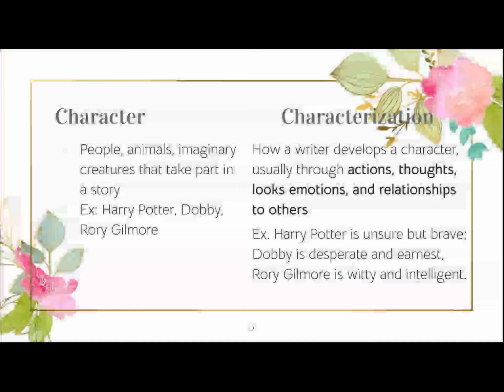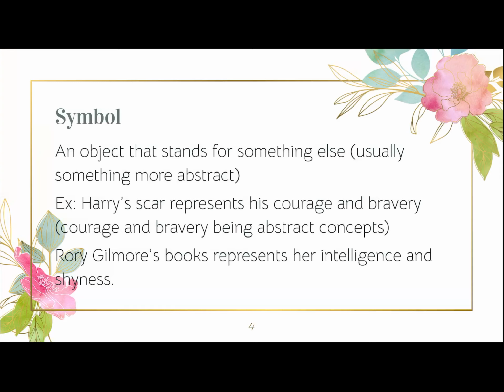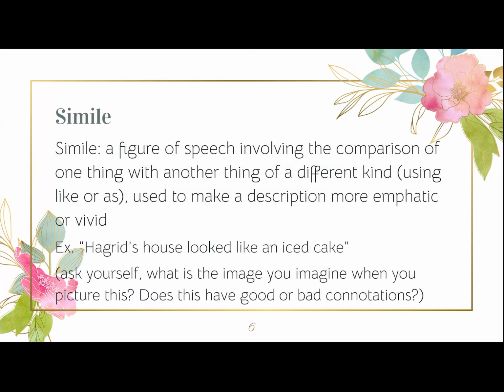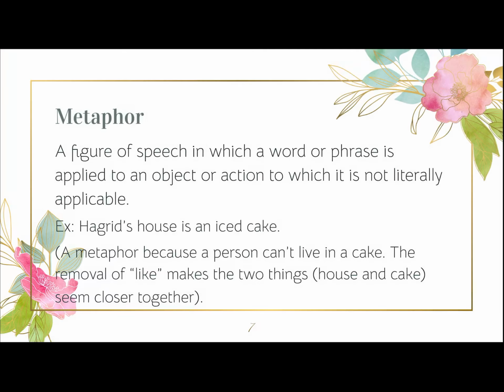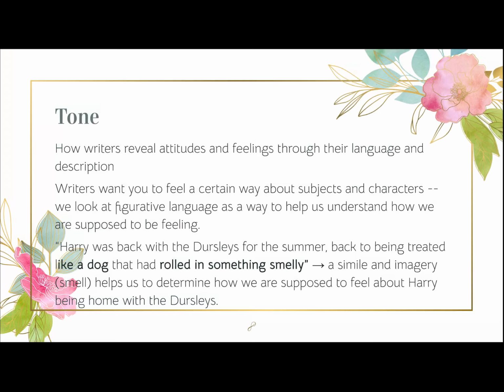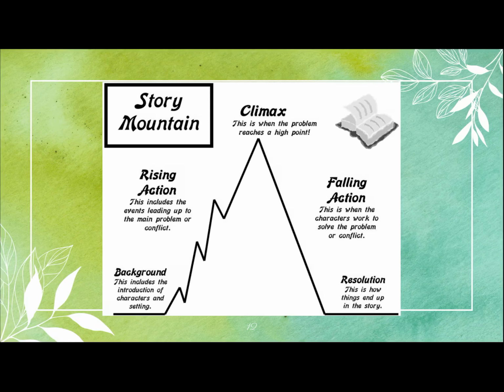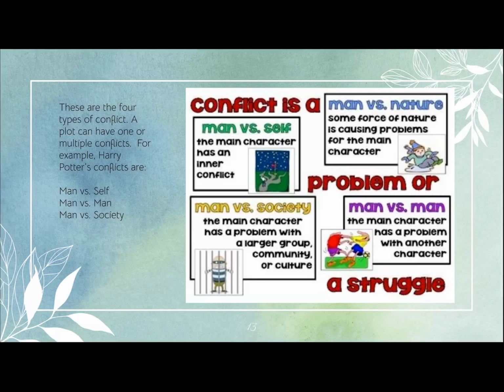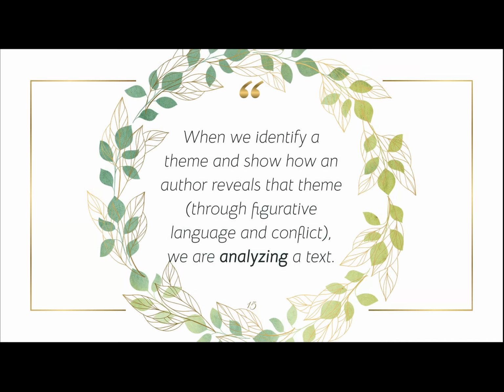9Elements of Narrative